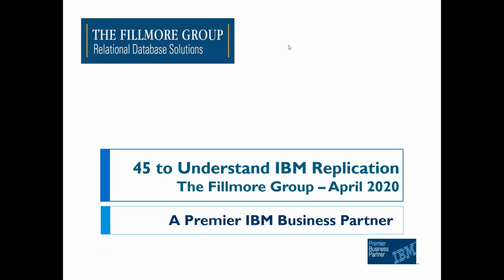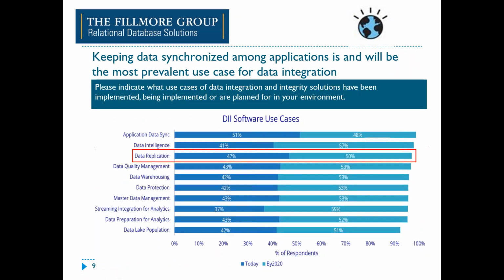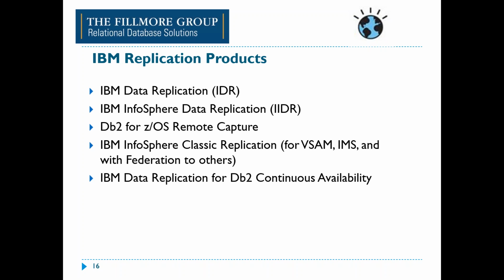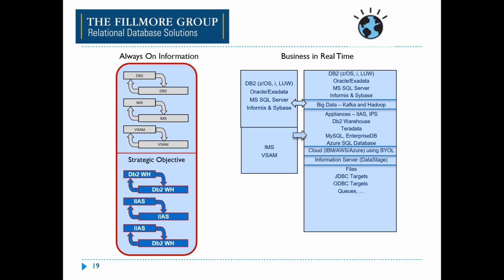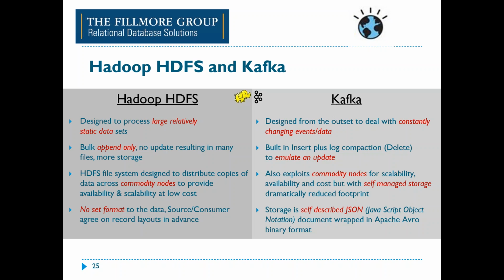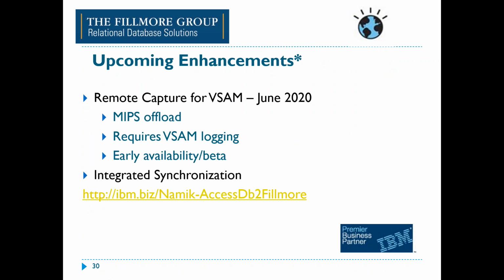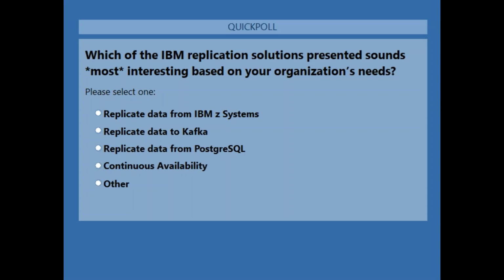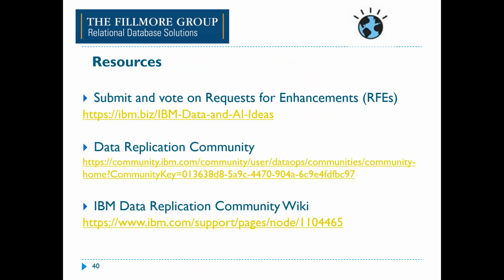45 Minutes to Understand IBM Replication Sources Targets, Lower Latency, Cost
The webinar is intended for technical teams currently not using IBM replication solutions, although the webinar content will provide an excellent overview of IBM’s current offerings – an excellent refresher and update for IBM replication customers.  Hey, it’s a webinar – anyone can attend!!

Abstract:  Technical organizations rely on replication to deliver accurate data when its needed. IBM replication supports an extensive list of sources and targets – including legacy mainframe data repositories – as well as best of breed deployment models and specialty replication solutions.

If your organization is considering a new replication deployment or looking to replace your existing replication to extend functionality – or reduce cost – please join IBM Gold Consultant Frank C. Fillmore, Jr., for a webinar overview of IBM’s replication offerings.

The webinar will cover:

1. The sources and targets supported by IBM replication.
2. Each solution available today, and their costs.
3. Latency, deployment and administrative considerations.